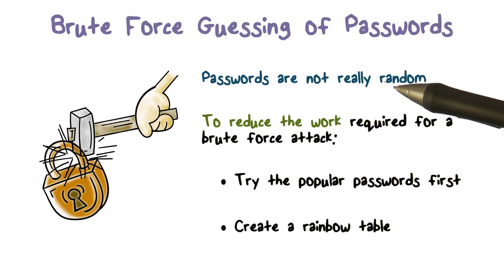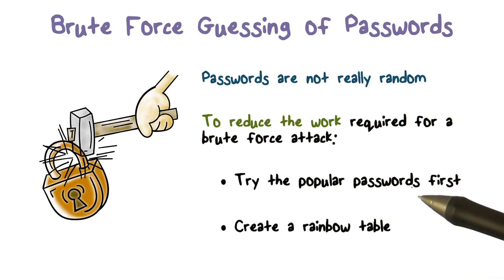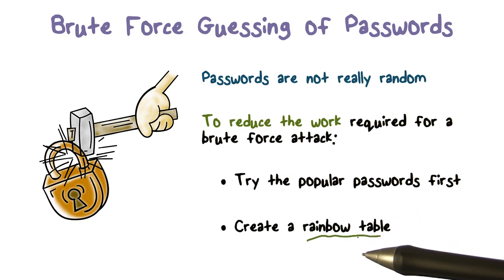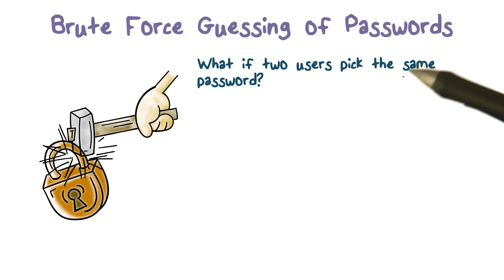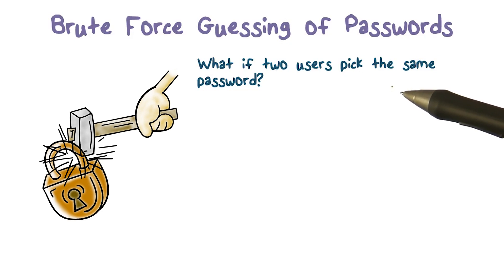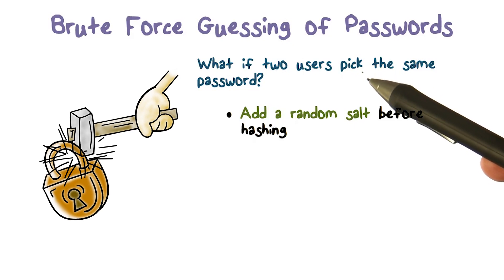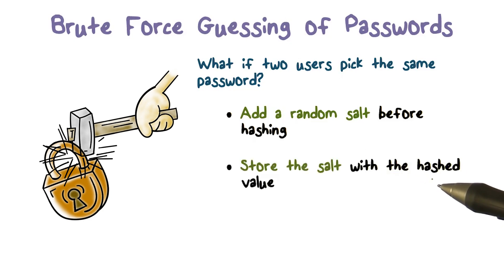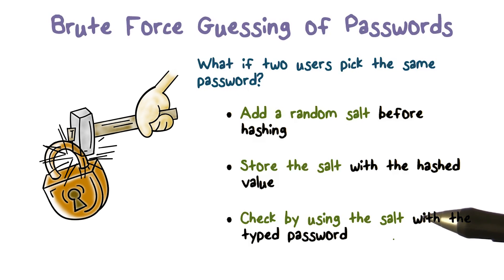Passwords are not Really Random